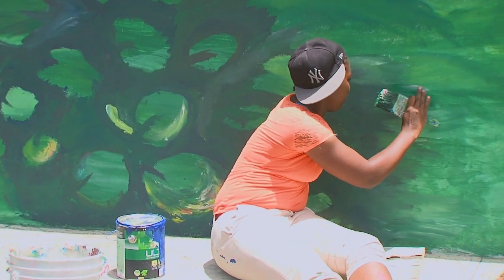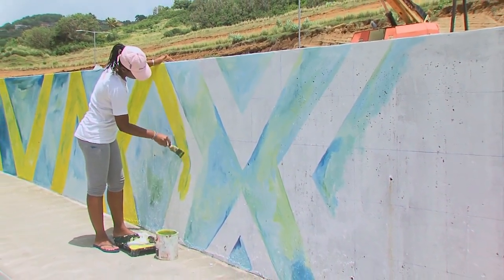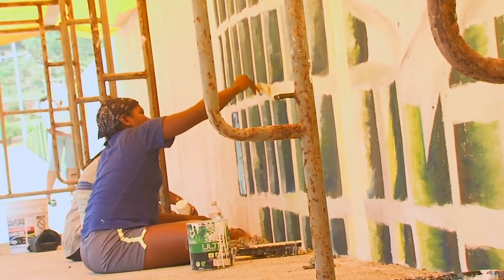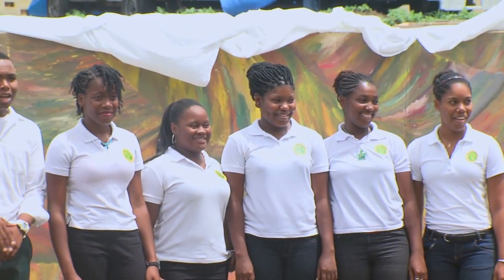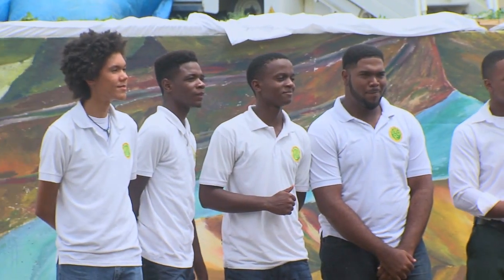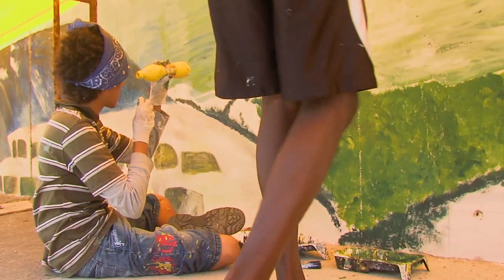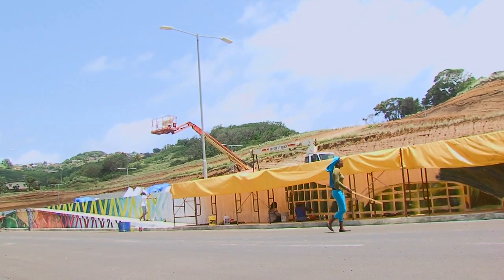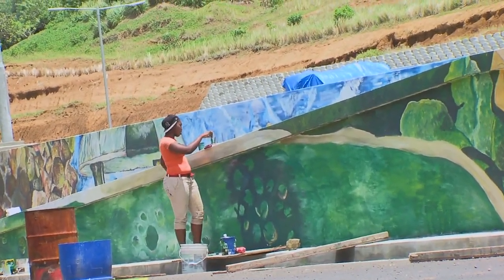Murel Handing Over 720p